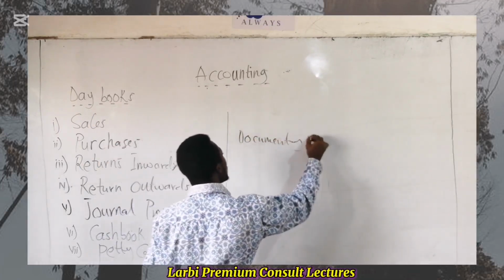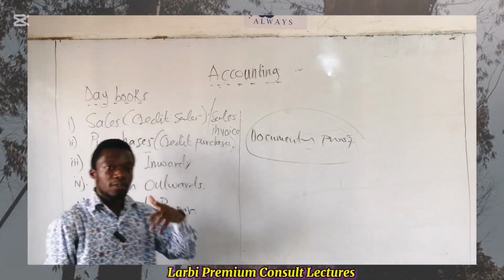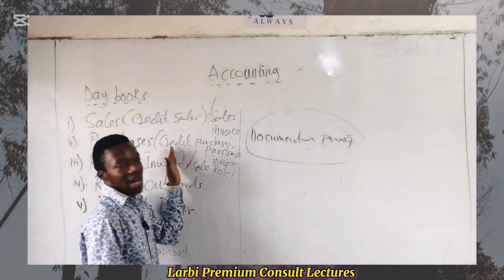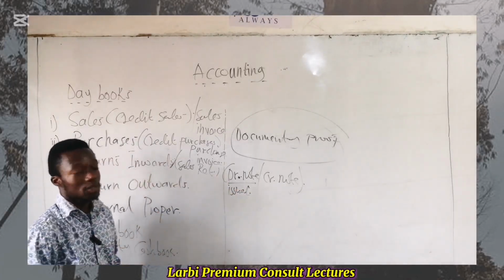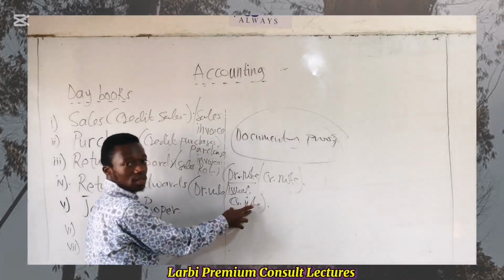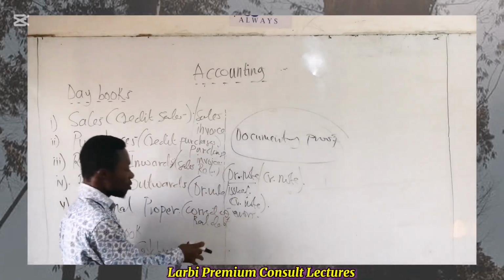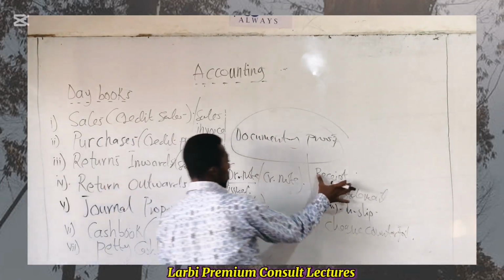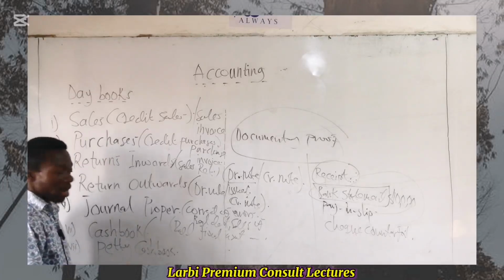BOOKS OF ORIGINAL ENTRY: A JOURNEY TO FINANCIAL STATEMENTS PREPARATION (PART 1)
Double Entry Principles: Balancing of accounts and extracting of trial balance

The MAGIC Transition from Accounting Equation to Double Entry Principles You don't know 5B😳

Accounting Made Easy: Master the Equation & Double Entry Like a Pro!

Unlock the Secrets to ALL Essential Accounting CONCEPTS in financial statements (F.S) preparation Case Study! PART 4C

"The Ultimate Guide to Financial Statements: Objectives, Key Users & Must-Know Qualities!"

"Master Accounting in Minutes: History, Functions, and Types Explained for Everyone!"

Lesson chapters

Intros 00:00
Definition of Daybooks of accounts 00:59
Sales day book 01:41
Purchases day book 04:08
Return Inwards Day book(Sales returns) 05:55
Return Outwards Day book(Purchases 10:00 returns)
General Journal(Journal Proper/Journal)13:13
Cashbook 15:28
Petty cashbook 19:34